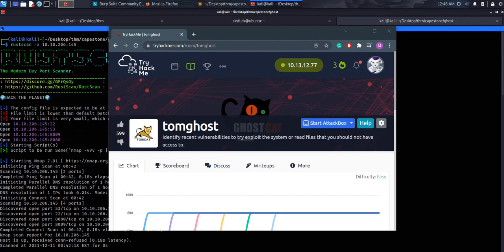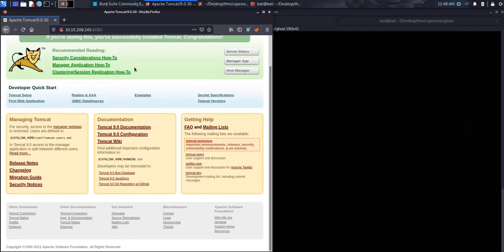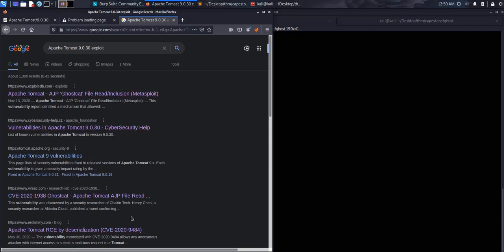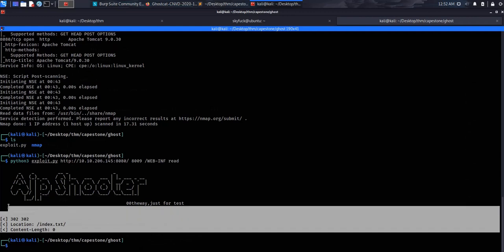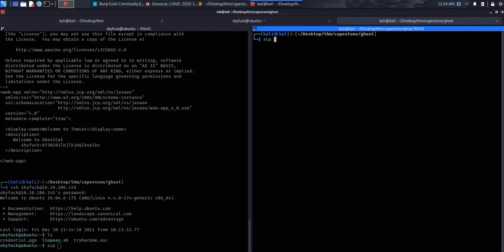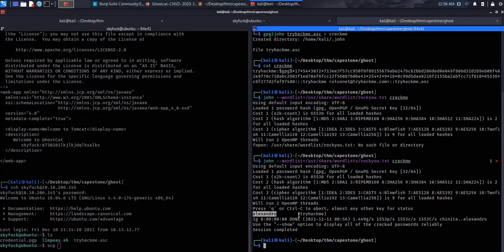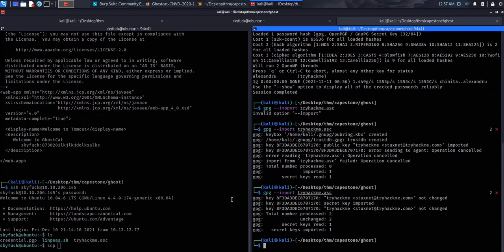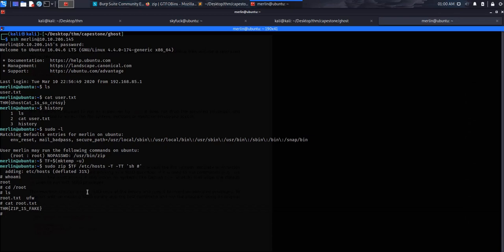Tomghost Walkthrough - TryHackMe